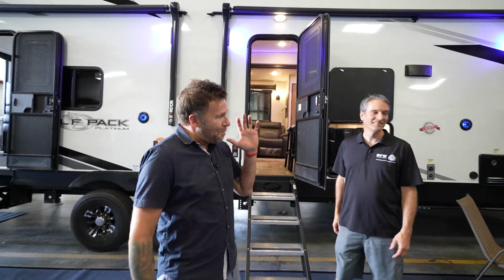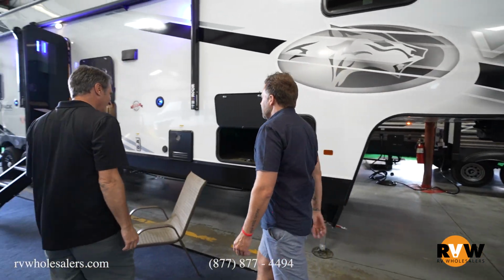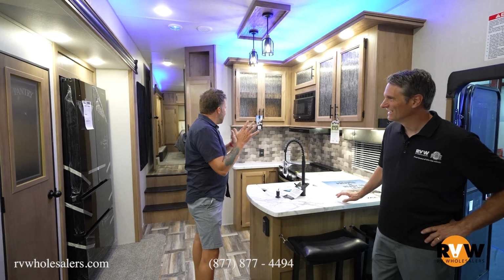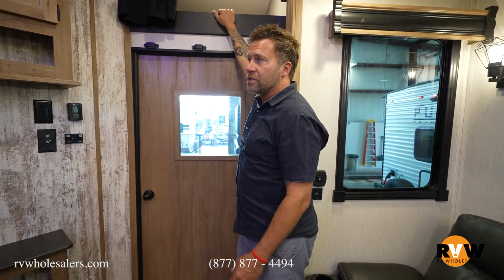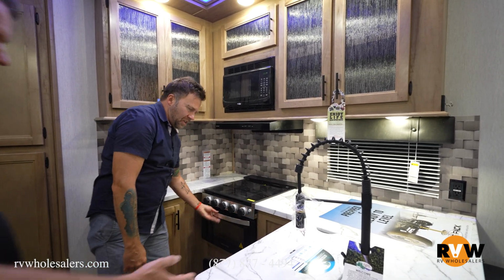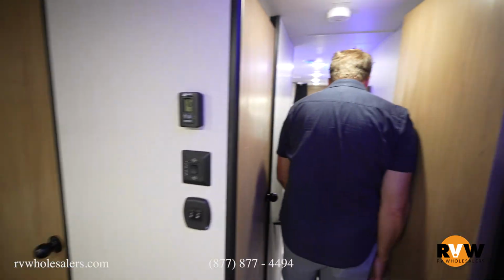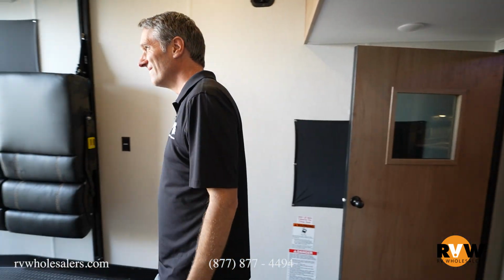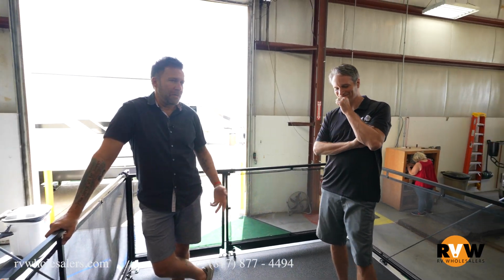2023 Wolf Pack 345Pack14.5 Toy Hauler Fifth Wheel Walk-Through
Take a sneak peek at the 2023 Wolf Pack 345Pack14.5 by Forest River RV with David McCreary, host of our Virtual RV Show.

00:00 - Wolf Pack 345Pack14.5 Exterior
02:24 - Kitchen
03:41 - Living Area
05:30 - Bathroom
05:55 - Bedroom